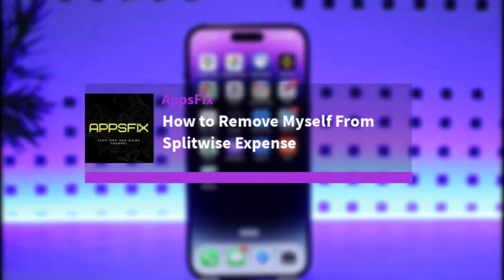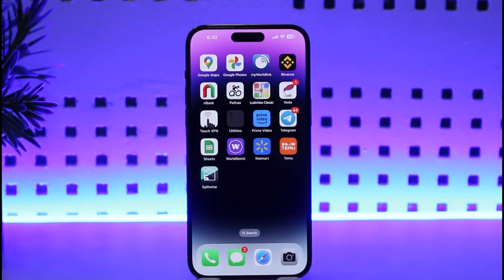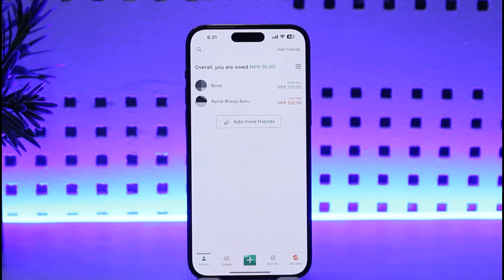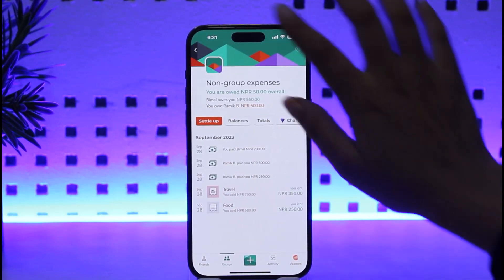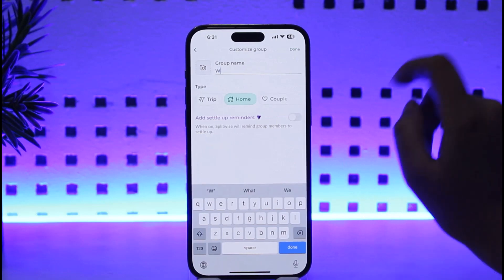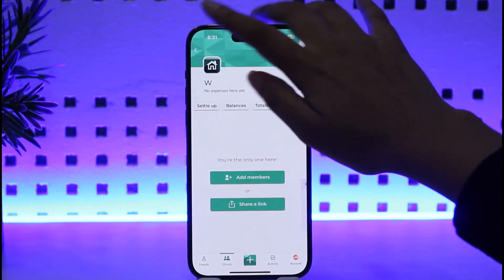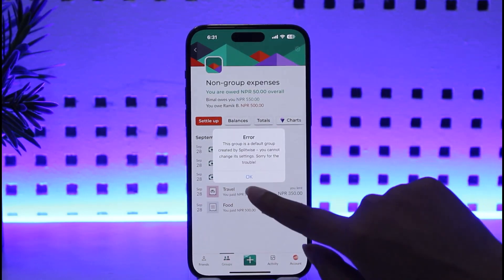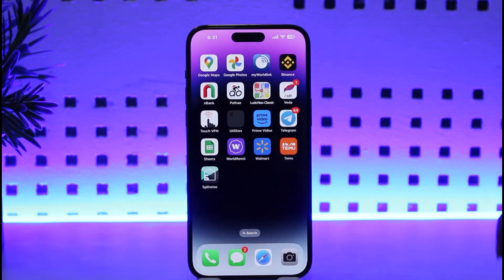How to Remove Myself From Splitwise Expense !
In this video, I will guide you on how you can easily remove myself from by following some easy steps.
0:00 Intro
0:14 Group option
0:21 Remove myself from Splitwise
1:18 Conclusion